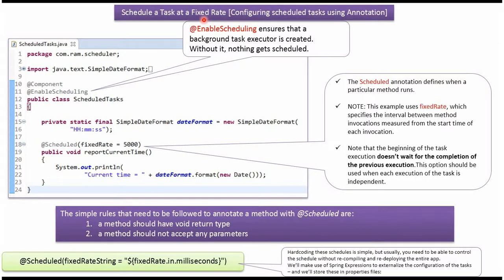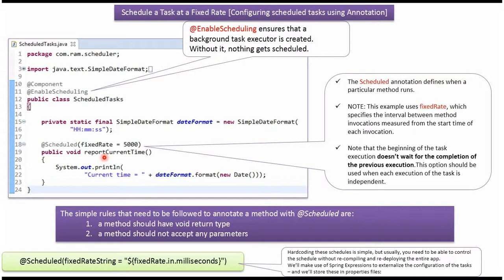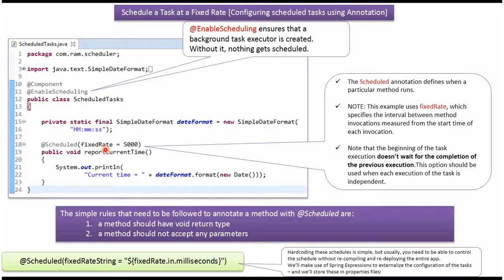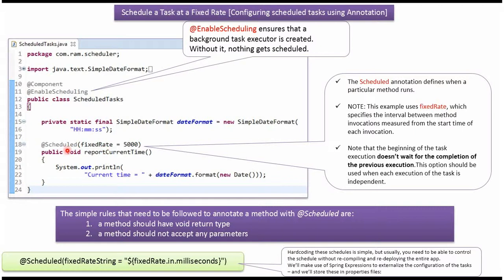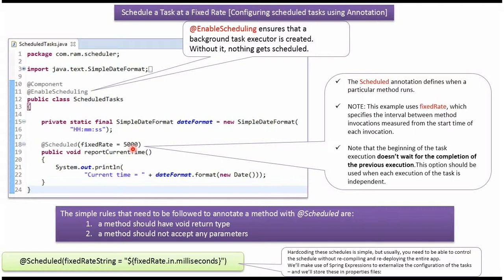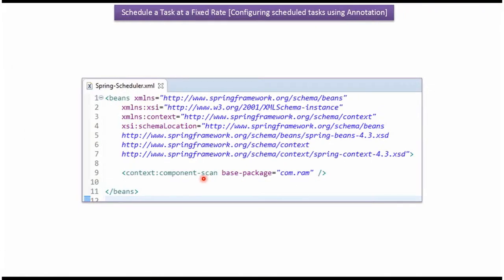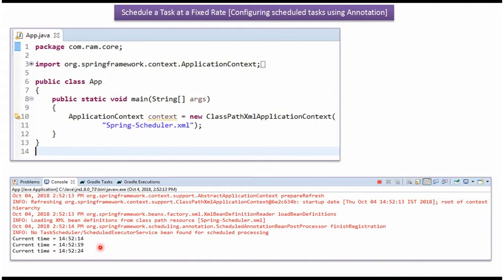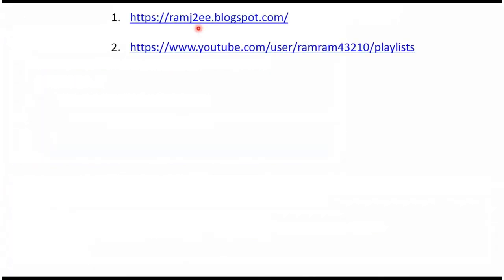Scheduling Tasks in Spring with @Scheduled Annotation (Fixed Rate) | Spring Scheduler Tutorial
Welcome to our comprehensive Spring Scheduler tutorial, where we'll explore how to schedule jobs using the @Scheduled annotation with a fixed rate in Spring!

In this tutorial, we'll delve into the powerful capabilities of the @Scheduled annotation, a feature provided by Spring's Task Scheduling support, allowing you to schedule methods to run at fixed intervals.

Key highlights of this tutorial include:

1. **Introduction to Spring Scheduler and @Scheduled Annotation:** Learn about Spring's built-in scheduling support and the specifics of the @Scheduled annotation. Understand how this annotation enables you to define scheduled tasks in your Spring applications.

2. **Implementing @Scheduled Annotation with Fixed Rate:** Dive into practical examples demonstrating how to use the @Scheduled annotation with a fixed rate to schedule jobs in Spring. We'll provide step-by-step guidance to define methods that execute at regular intervals.

3. **Customizing Fixed Rate Job Scheduling:** Explore how to adjust the fixed rate intervals in the @Scheduled annotation to suit different scheduling needs. Learn how to fine-tune the interval for executing scheduled tasks.

4. **Testing and Validation:** Understand best practices for testing scheduled tasks and validating their execution to ensure they're running at the desired fixed rate.

By the end of this tutorial, you'll have a comprehensive understanding of using the @Scheduled annotation with a fixed rate in Spring, allowing you to effectively schedule and execute tasks at regular intervals within your Spring applications.

Whether you're new to Spring Scheduling or looking to enhance your knowledge of job scheduling using annotations, this tutorial caters to learners of various levels.

Join us in exploring the capabilities of Spring Scheduler and master the usage of @Scheduled annotation with a fixed rate to efficiently schedule jobs in your Spring-based projects!

Scheduling Tasks in Spring with @Scheduled Annotation (Fixed Rate) | How to schedule jobs using @Scheduled annotation (Fixed Rate) in Spring? | Spring Tutorial | Spring Framework | Spring basics | spring scheduler tutorial